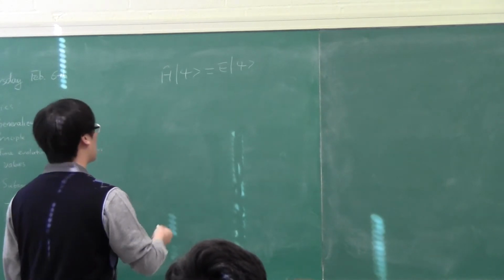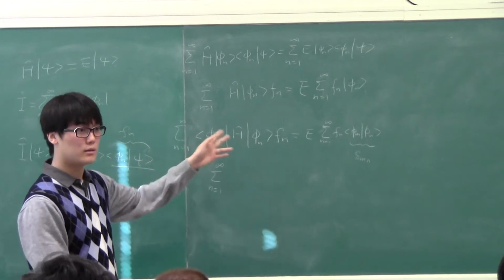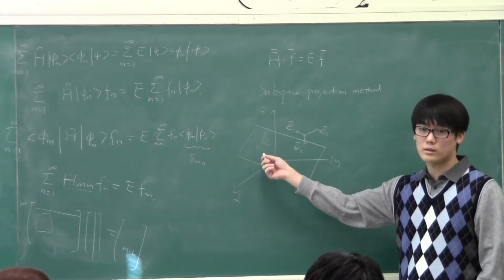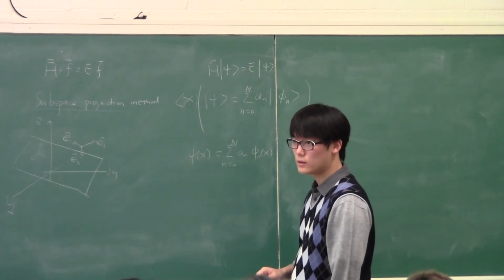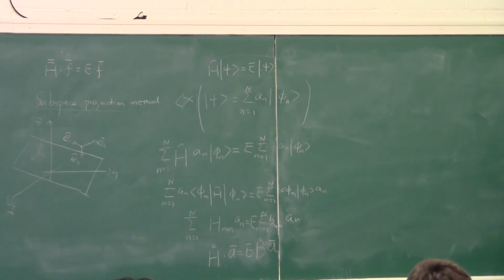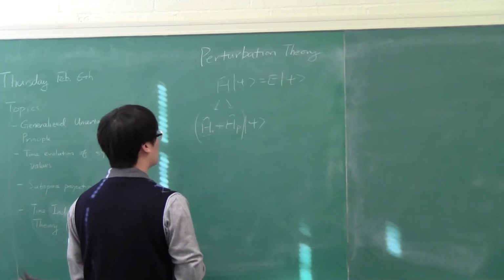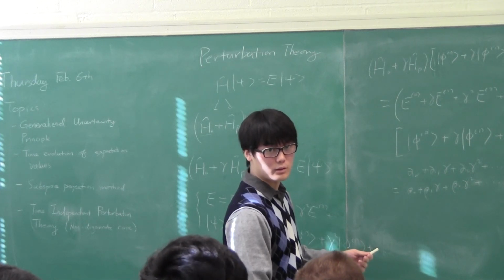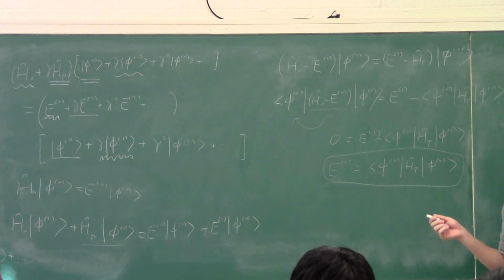UIUC ECE 487 Lecture 6 Perturbation Theory Part 1